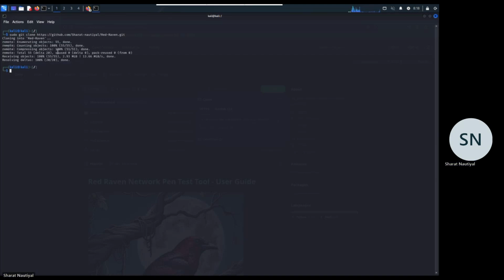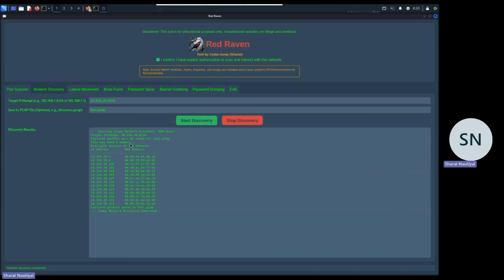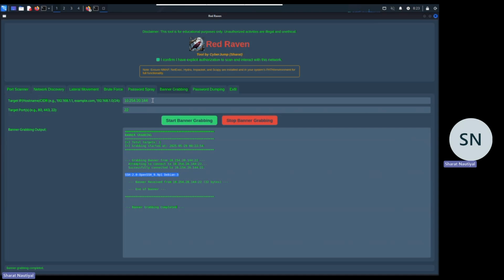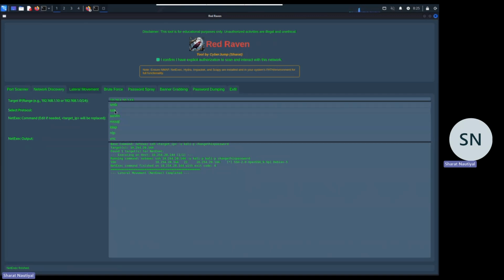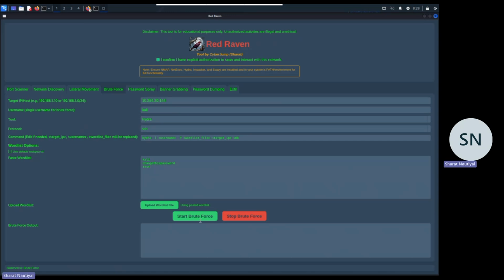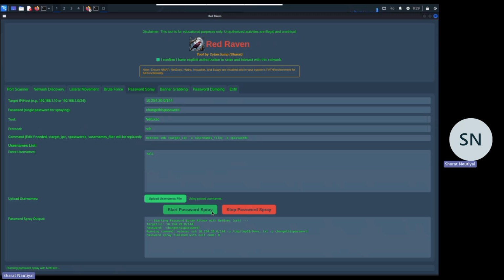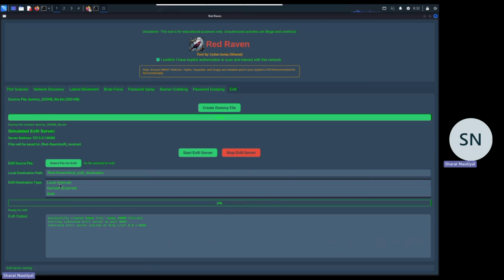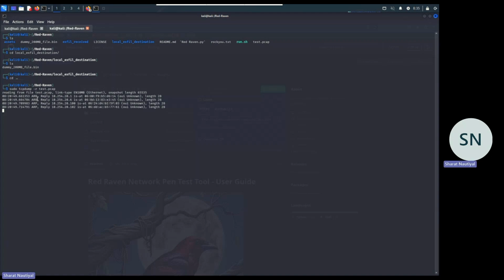Red Raven - Security Testing Framework (Attack Tool)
Red Raven is an attack tool that is designed for security testing. The goal of Red Raven is for purple team, red team, penetration testing and security testing.